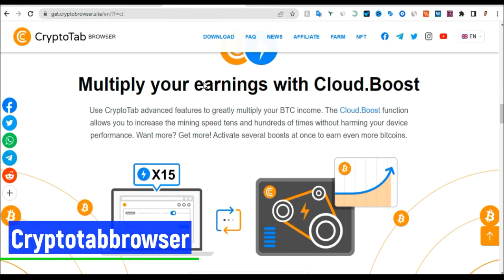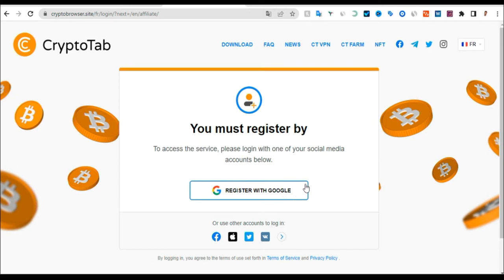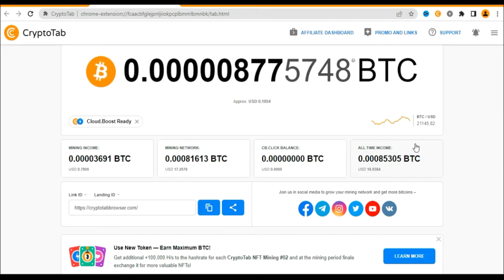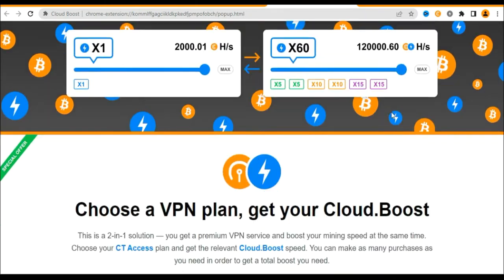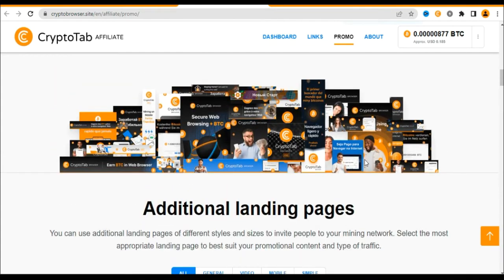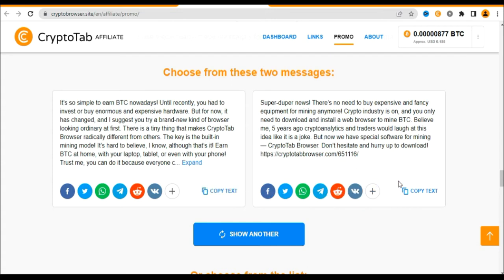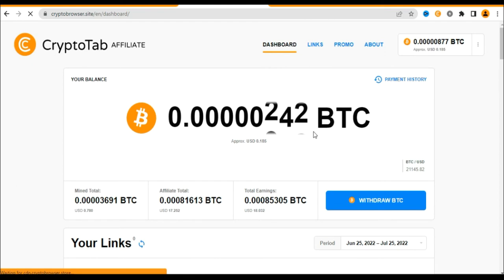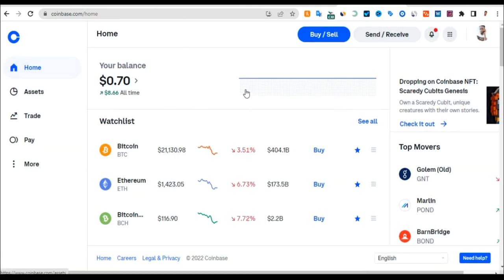Free Bitcoin Mining Sites Without Investment 2022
Learn how you can mine bitcoin online for free,
Mining Bitcoin - How To Mine Bitcoin Online Step by Step For Free.

I am notifying you that this video is for educational purposes and the link in the description is an affiliate link from any purchases, you make from them am getting a small commission from it and I hope my tutorials help you thank you.